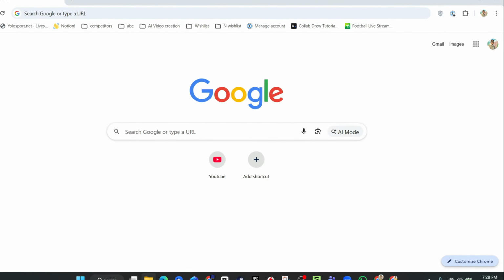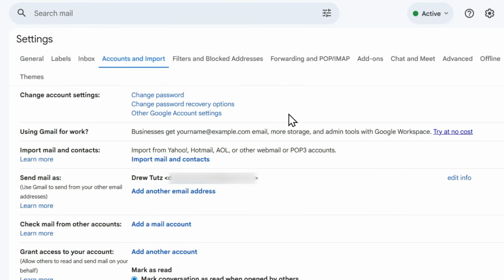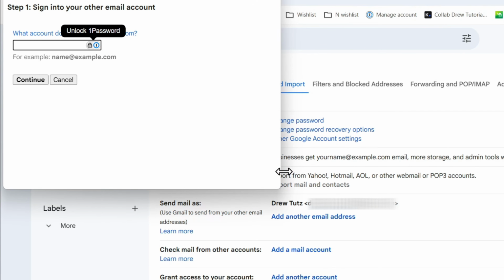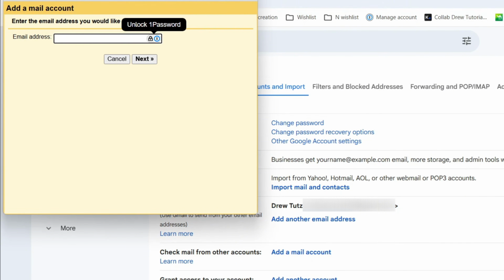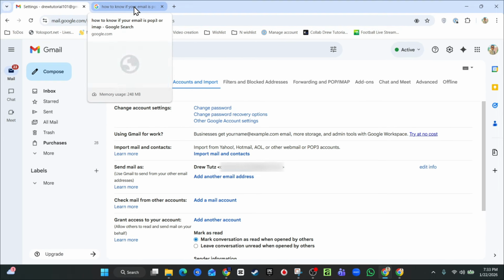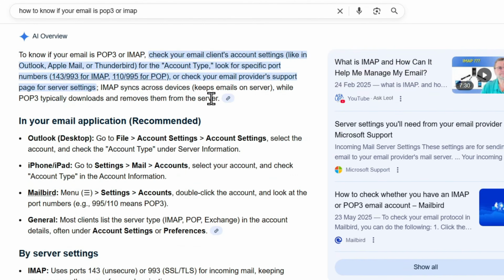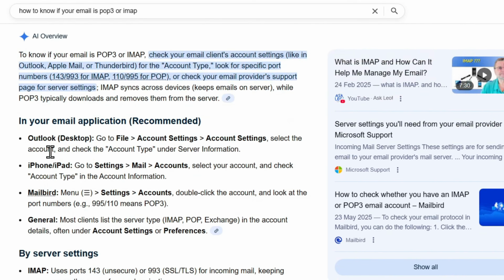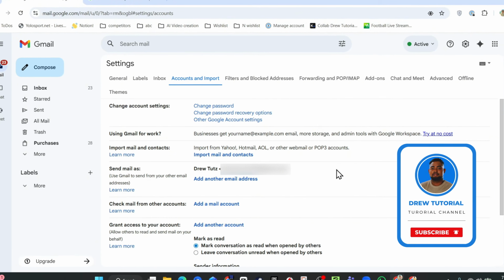Add Your School Email to Gmail in Minutes (Works for Any Student)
How to add your school email to Gmail so you can send and receive school messages from one inbox is simple when you know the right steps. In this Drew Tutorial, I’ll show you exactly how to add a school email to Gmail the correct way.

In this video, you’ll learn:

How to add a school email to Gmail
How to receive and send school emails from Gmail
Gmail settings needed for school email access
Common issues students face and how to fix them

This guide works for most school email addresses, including Google Workspace for Education and other student email systems. The steps are updated for 2026 and work on both PC and mobile.

If you want to manage your school and personal email in one place, follow along and get it set up in just a few minutes.

▶️ Watch related tutorials on Drew Tutorial to get more done with Gmail and other everyday apps.